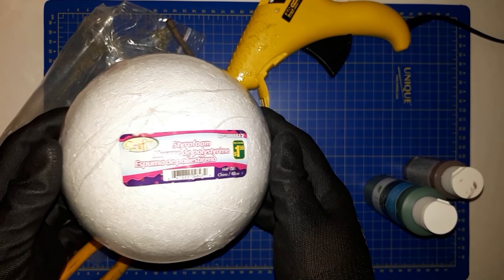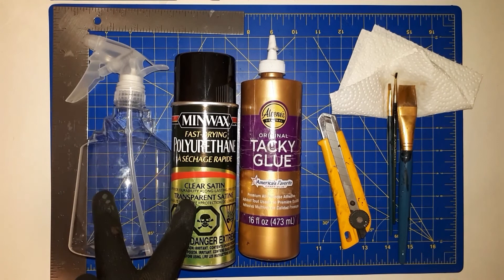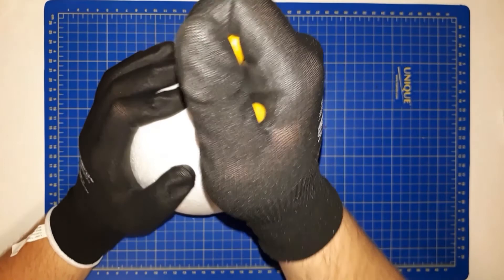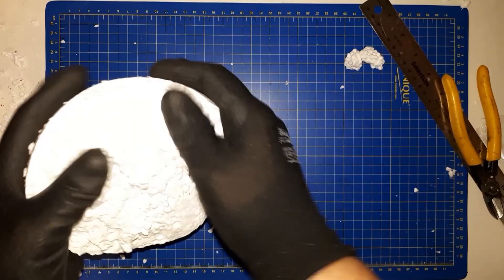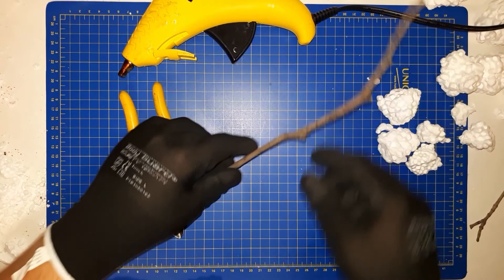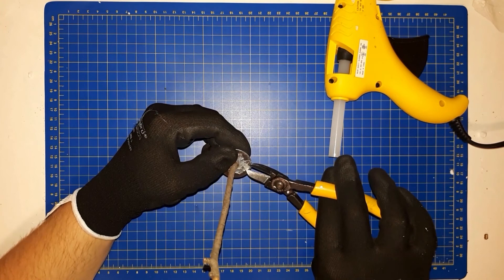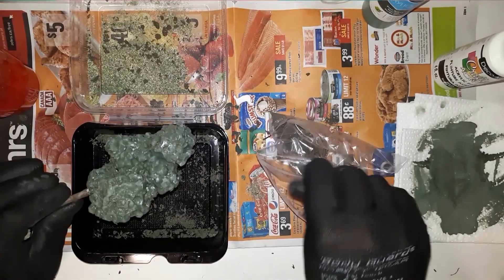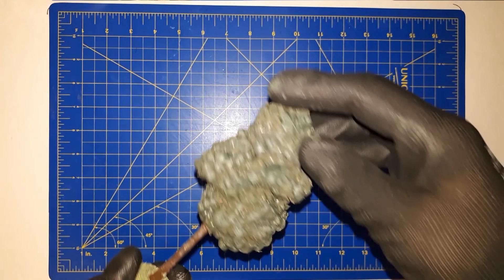World Building on a Budget: Trees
In this episode we are building trees for D&D and war gaming!